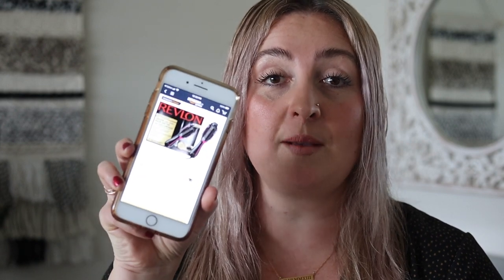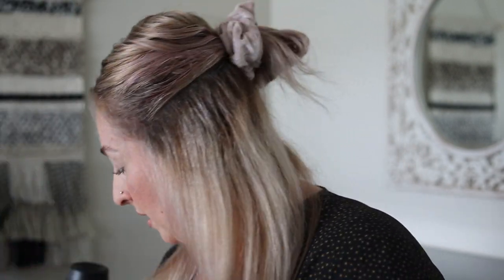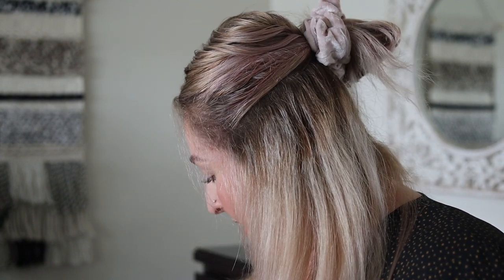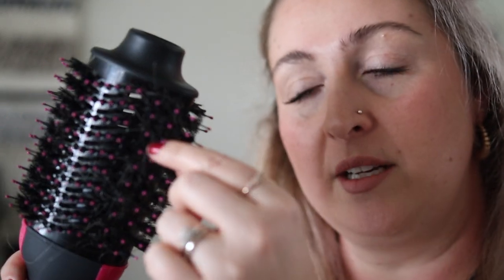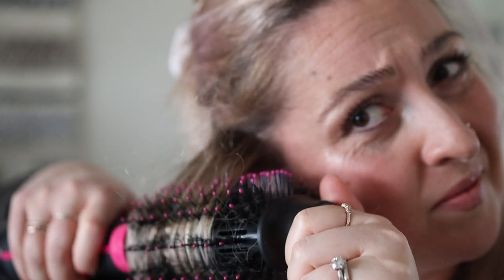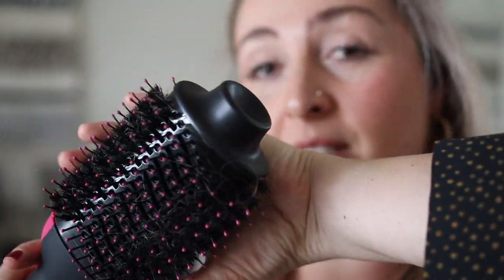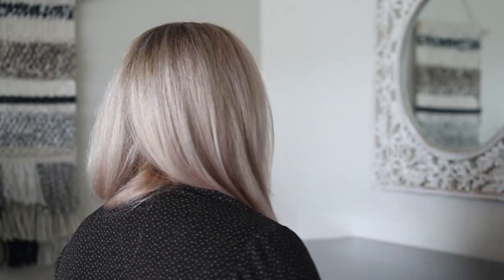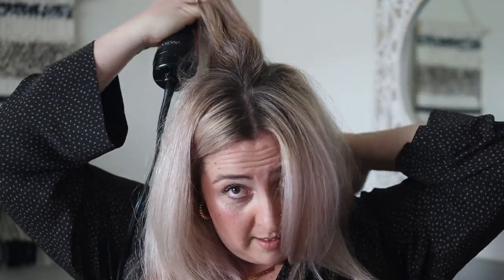In love with the Revlon one step hair dryer and volumizer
In this video, I am showing you guys why I am loving the Revlon one step hair dryer and volumizer and how I use it to get the perfect blowout at home in just 10 minutes!

Revlon One-Step Hair Dryer & Volumizer Hot Air Brush, Black (For Canadians)

My colour in this video is a mix of rose gold and platinum
MOROCCANOIL® Color Depositing Mask Temporary Color Deep Conditioning Treatment